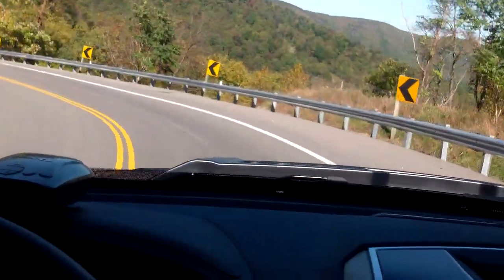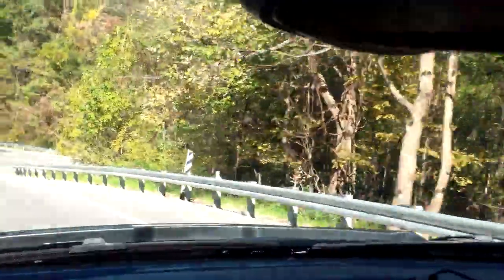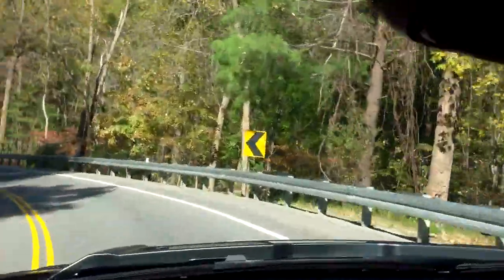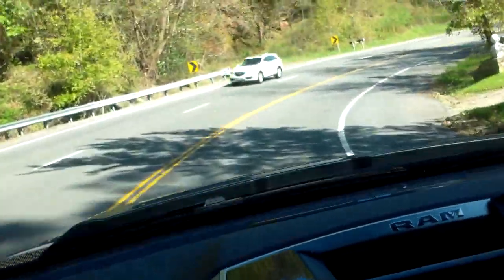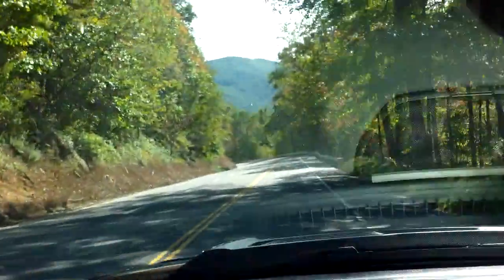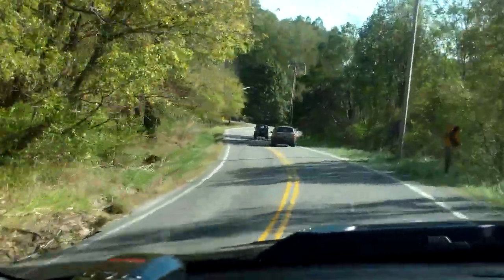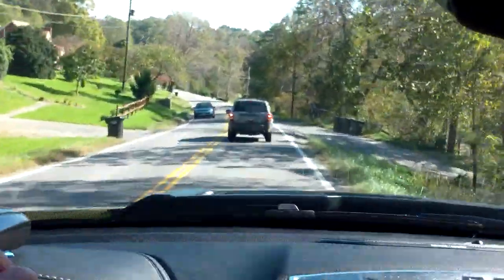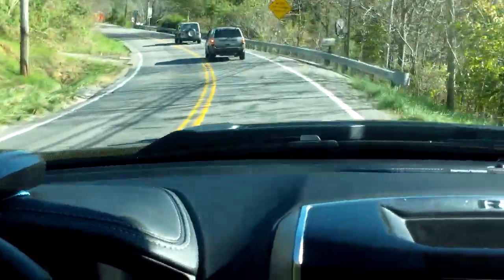Video Rant: 2019 Dodge Ram 1500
Here's a first look at the new (just majorly overhauled) 2019 Dodge Ram 1500. Apparently - I need to confirm this - the 2019 will only be available in four-door cab configuration. If you want a regular cab (and, I think, an eight foot bed) you can still buy it. But it's last year's Ram - not majorly made over - which they'll still sell you as a 2019 "classic" Ram 1500.

Oy, if true.

But then, it's understandable. Trucks have become cars as far as what most people use them for, since most cars are too small (and too under-capable to pull anything much). So, we get this - which is basically a modern mutation of what a full-size American sedan used to be but which has been rendered a museum piece by government regulation: Big, V8 and rear-drive.

And with all the amenities you'd find in a luxury sedan, too.

- the web's best Libertarian gearhead site!